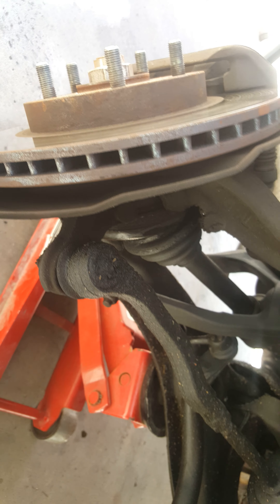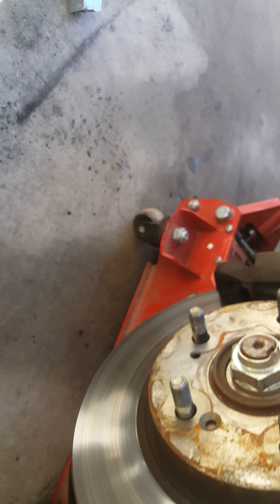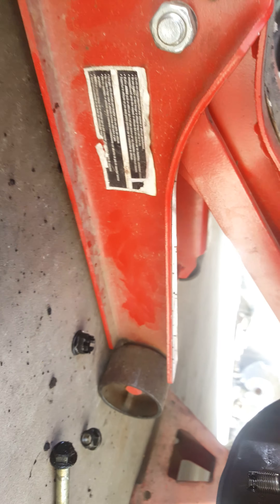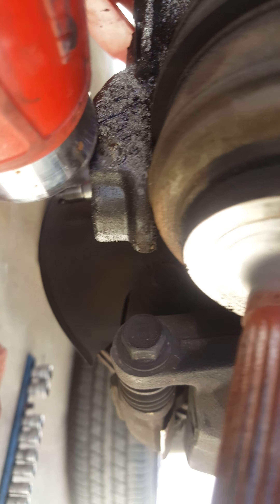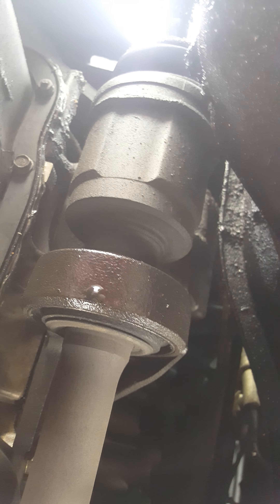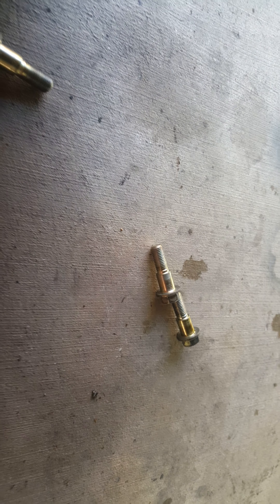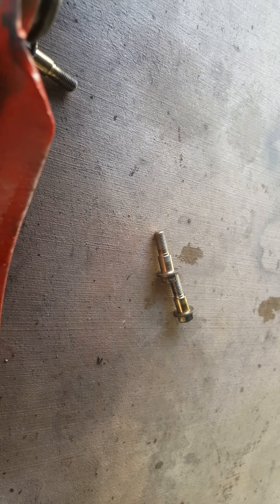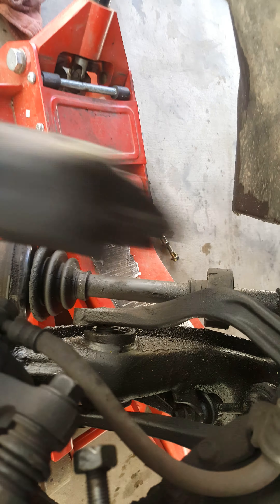Honda CRV CV axle replacement part 1 (EASY)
How to replace your worn out cv axle.